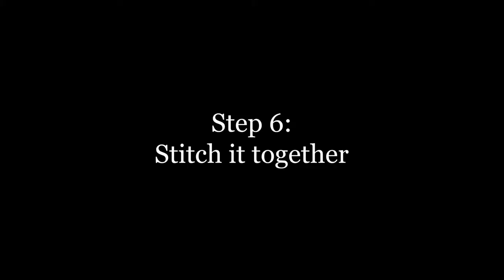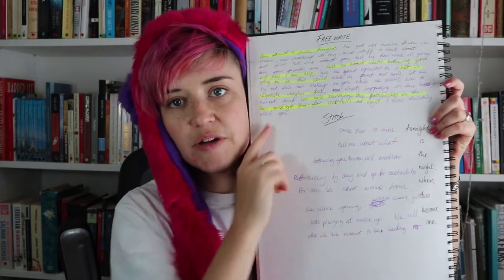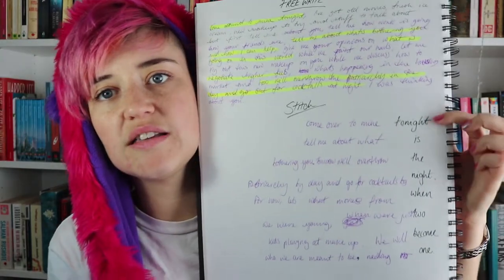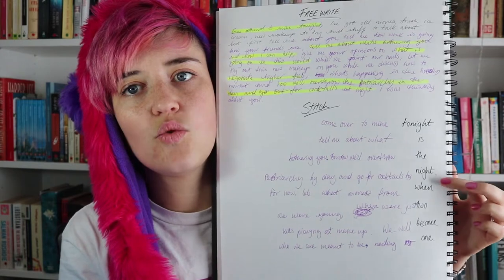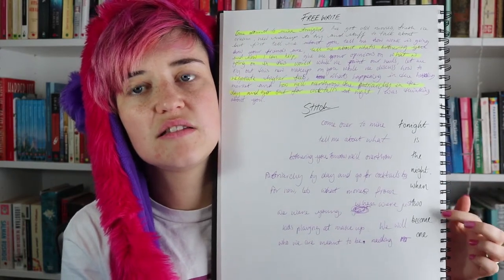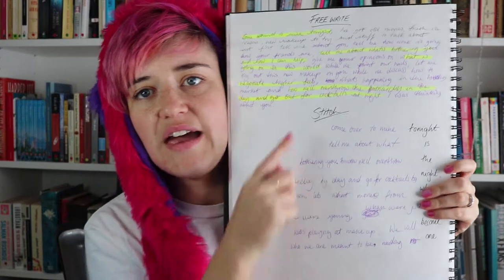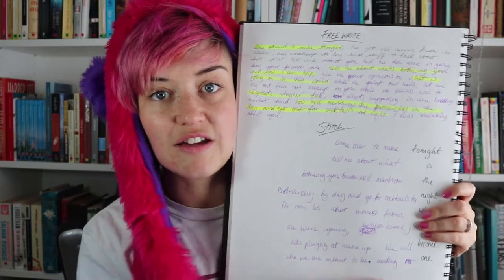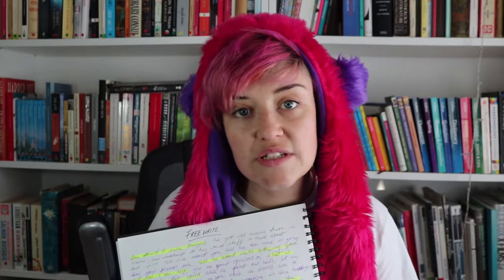How to Write a Golden Shovel | NaPoWriMo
The Golden Shovel was invented recently by Terrence Hayes in tribute to Gwendolyn Brooks. In this video I show you how to write your own.